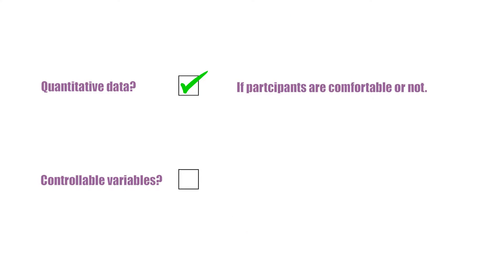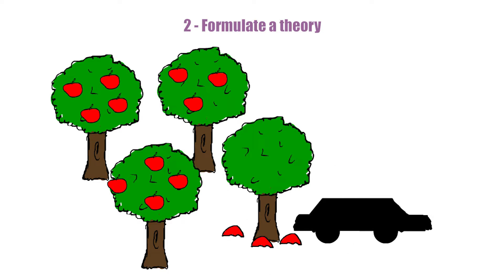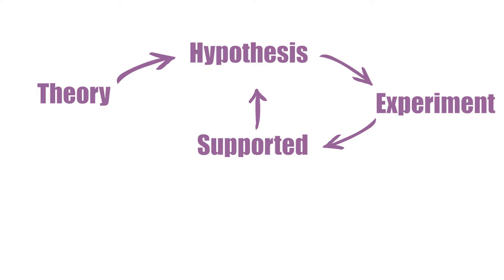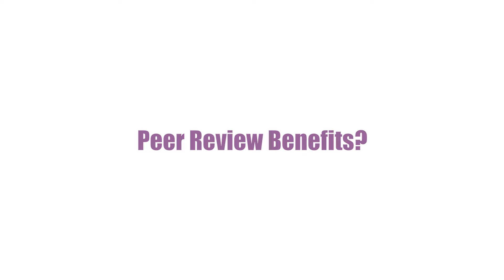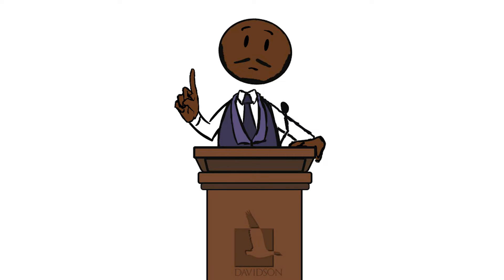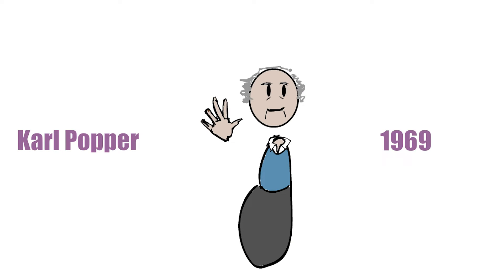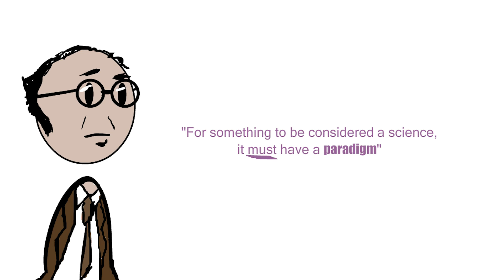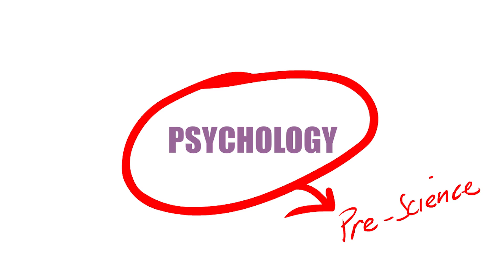Research Methods ALevel Psychology (The Scientific Method / Process)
What is the scientific method/ process? How does it pertain to Psychology? What is empirical research? Who were Karl Popper and Thomas Kuhn? What is a paradigm? In this short video we explore and answer these questions.